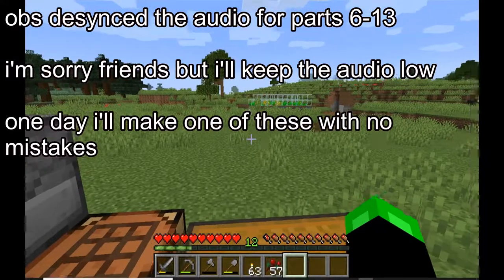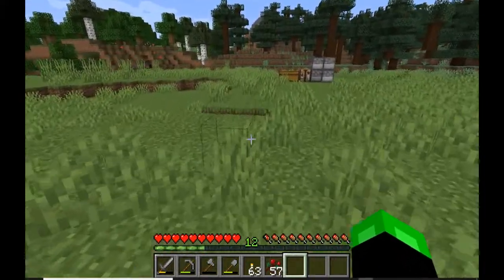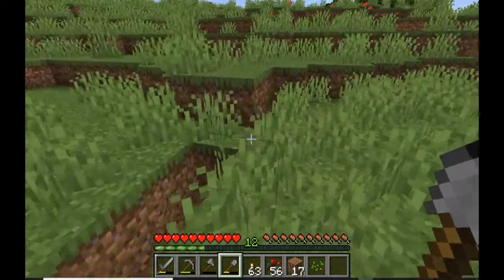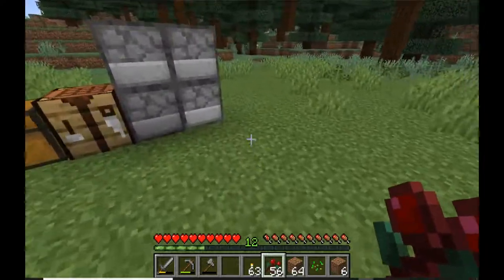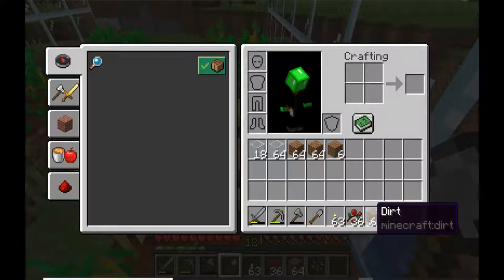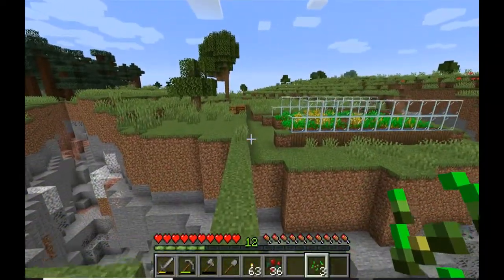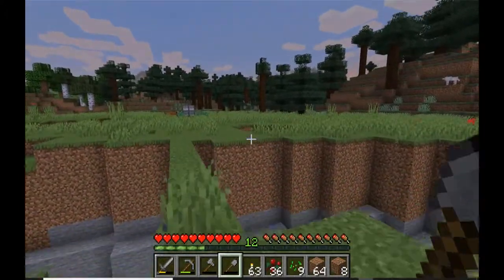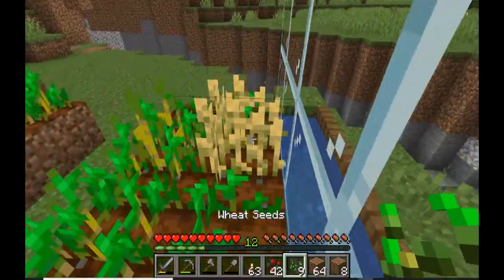Minecraft #9: Building the Berry Farm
food food food

putting let's play for seo